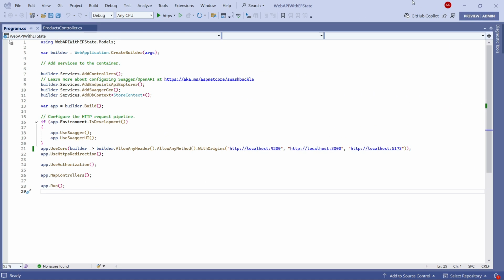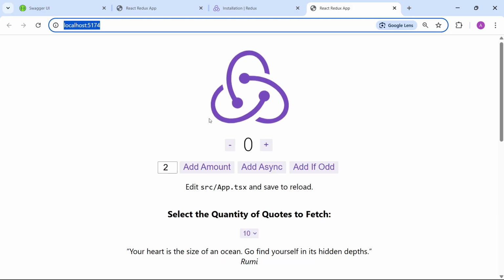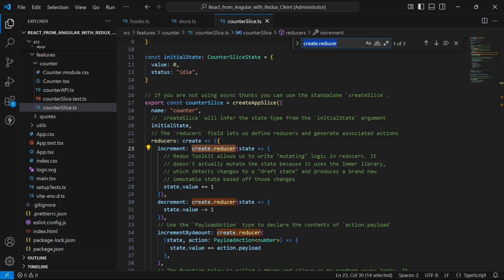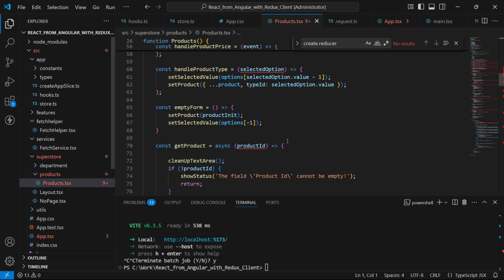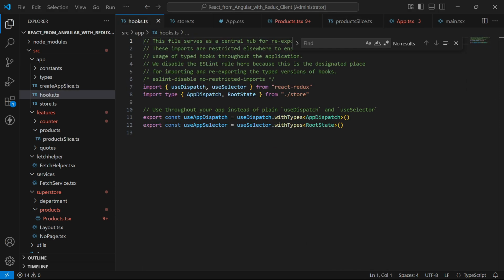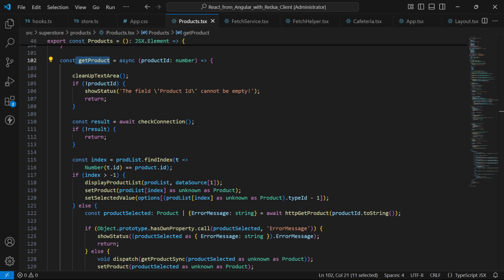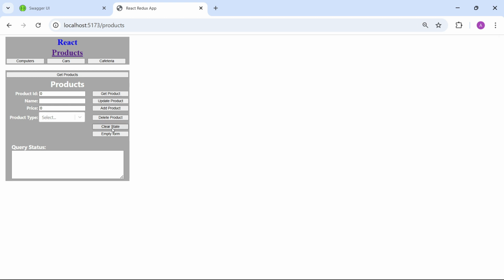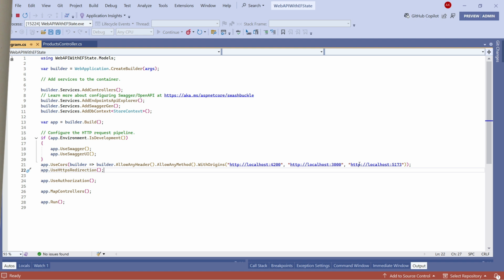React & Redux + TS template for Vite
In this video we convert our React JS project into React project with a Typescript and we use Redux library for the Global state management.